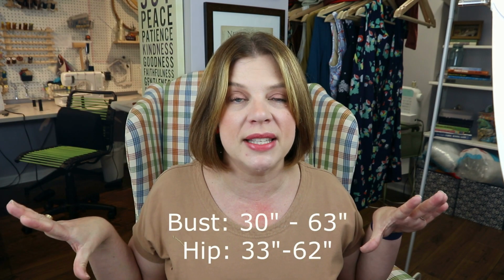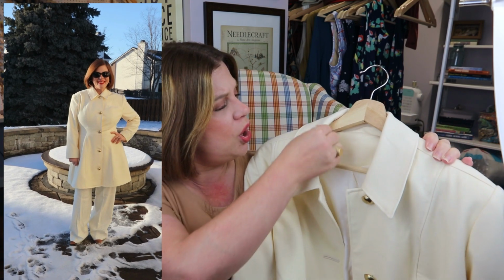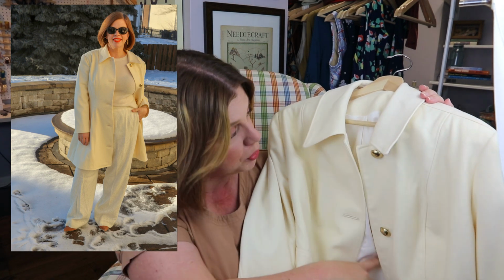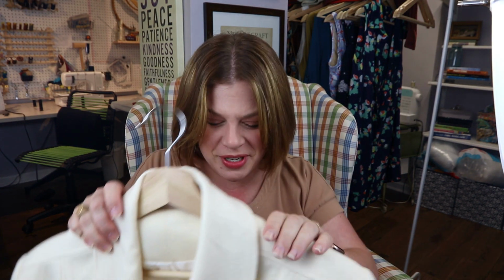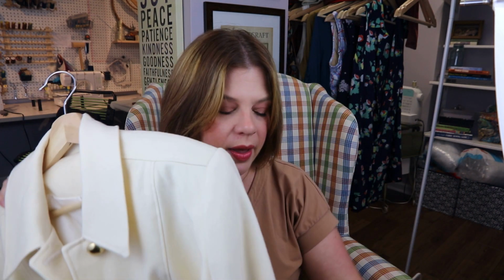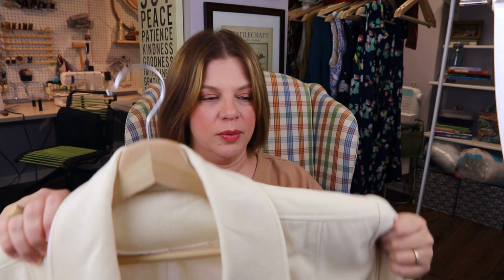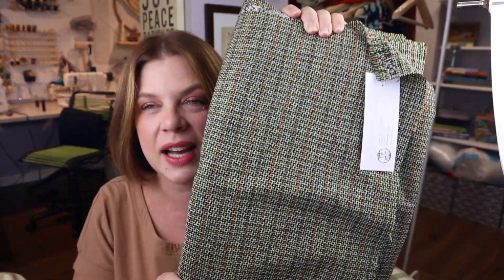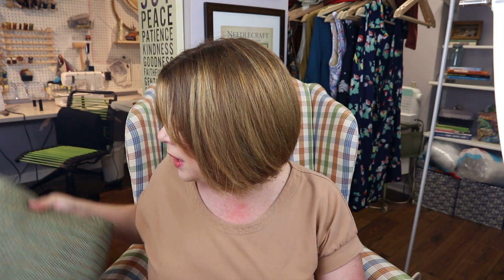The New Itch to Stitch Lagan Coat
It’s time for another pattern release and it’s a good one!
What I’m wearing:
Lipstick:
MAC Lustre Lipstick in See Sheer: Lustre Lipstick - Sheer Lipstick | MAC Cosmetics - Official Site | MAC Cosmetics - Official Site
For reference: I am 5’2” and my measurements are as follows, upper bust 36”, full bust 40”, waist 32”, hip 38.5”